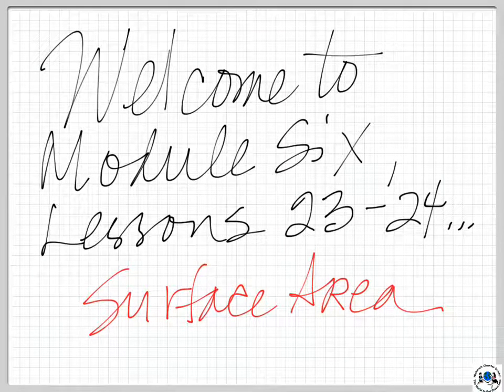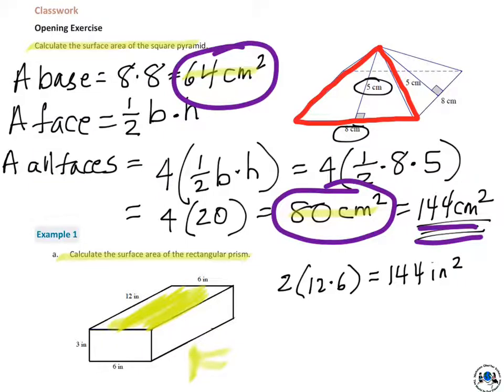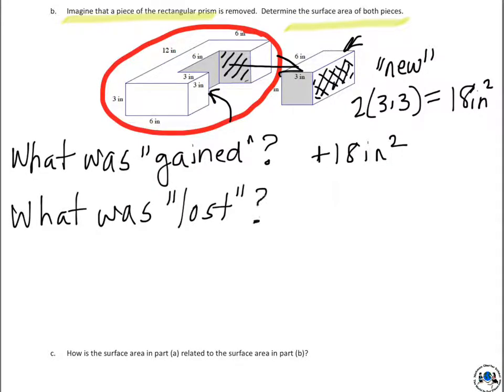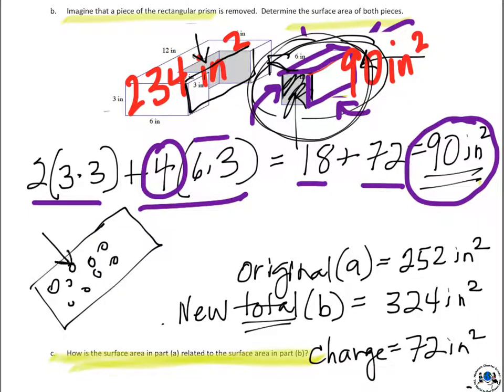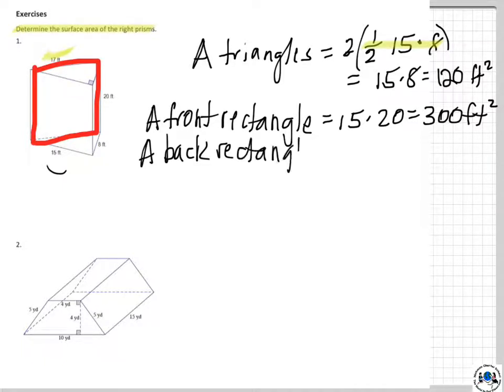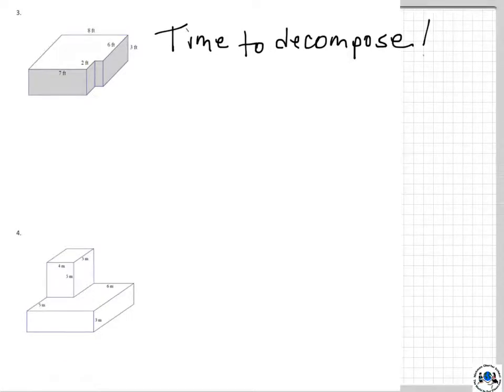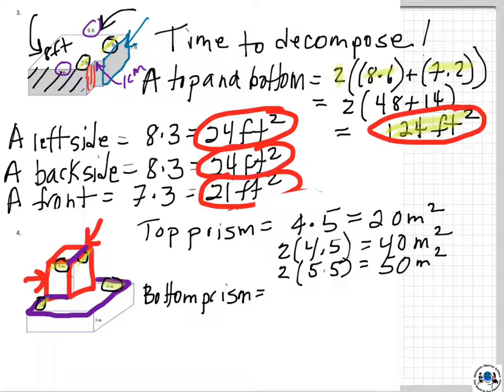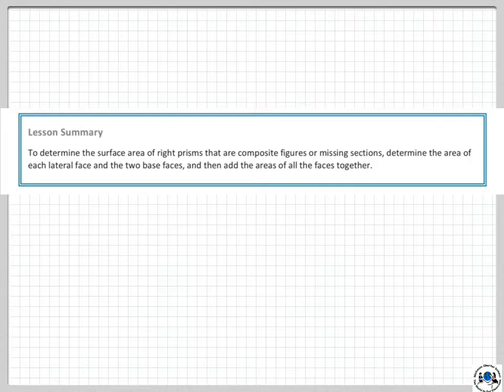Module Six, Lesson 23